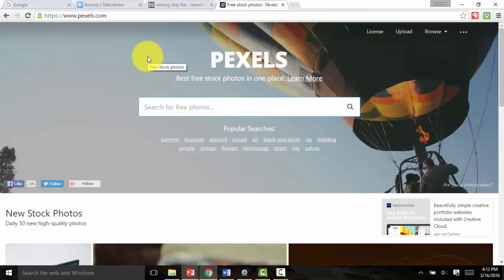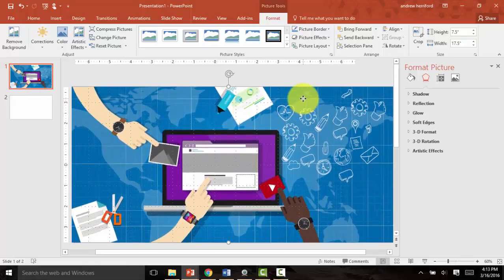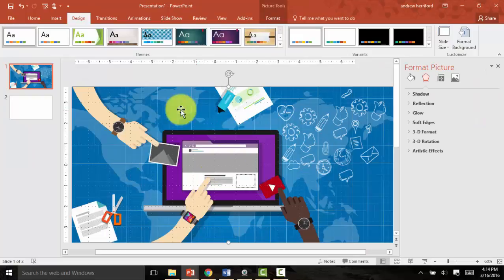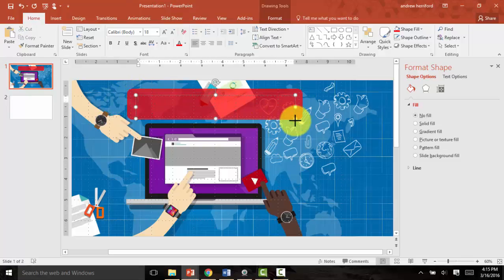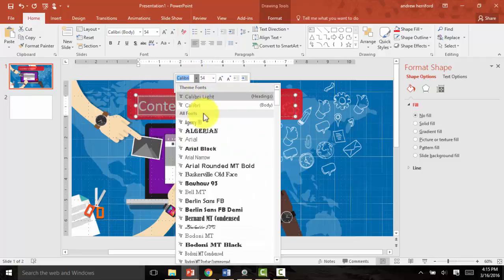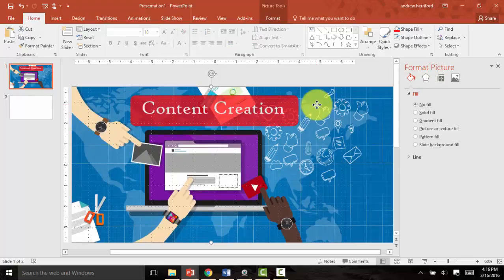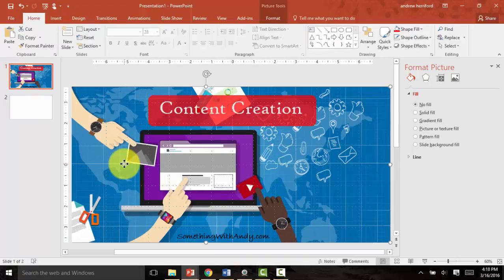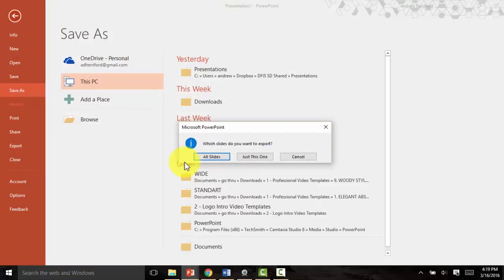Creating Memes on PowerPoint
SomethingWithAndy.com As you know a picture says a 1000 words that's why many marketers and brands use graphics in their marketing.
This tutorial will teach you how to make stunning graphics and memes so you too can play on their level.
In the video I talk about Free Stock Photos you can check out my blog post for 21 free stock photo sites